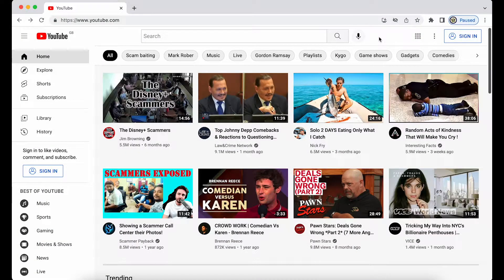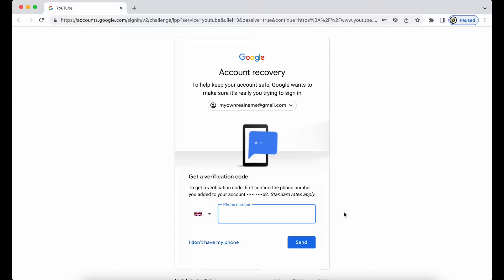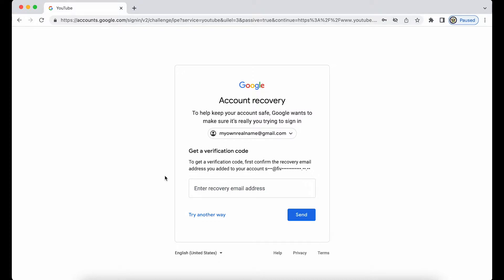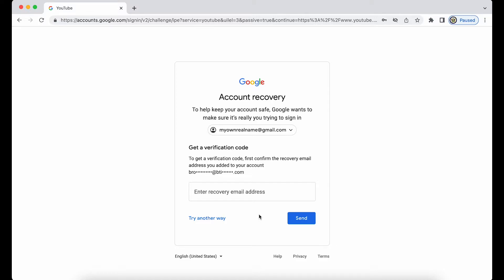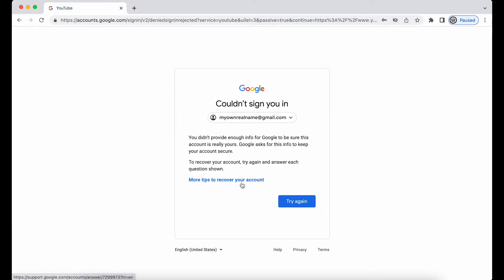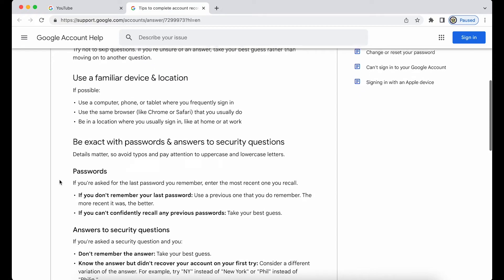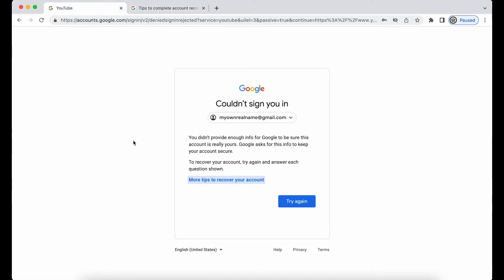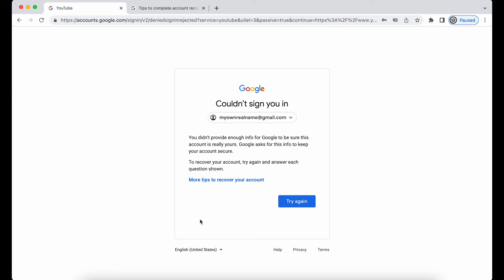How To ATTEMPT Google Account Recovery | 3 Set Options | 2022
This is one of a series of videos looking at the mechanics of Google Account access recovery, specifically what it looks like when you have three recovery options set up for yourself.

Sadly it is NOT going to get you back into your Google Account, but it will give you the background on one scenario you might encounter and, hopefully, help you weigh up what your chances of a successful recovery are.

What does Google offer to assist with recovery tries?  Only this

Why not offer/do more for recovery?  Because the chances of recovery are set by YOU, the user, BEFORE you lose access.  By adding good recovery options for yourself and maintaining these!

And since you are probably watching this because you've already lost access-  there is nothing much anyone can do, other than try to explain what you might be seeing to you, and try to jog your memory.

It is frustrating to lose access, and I know this first hand.  So-  good luck!